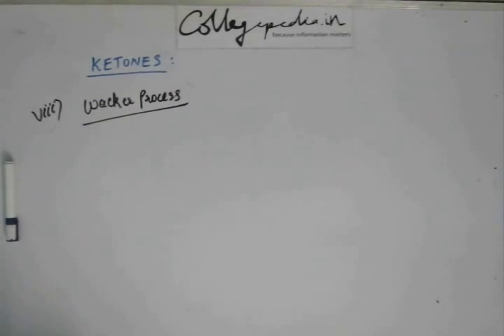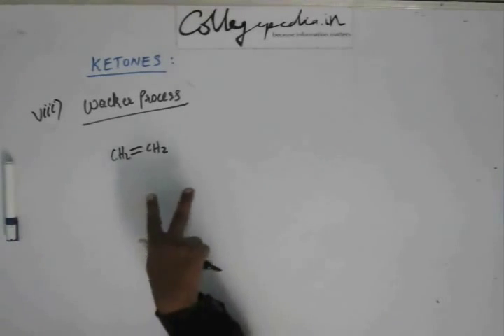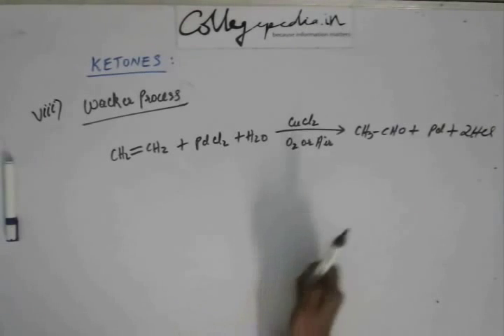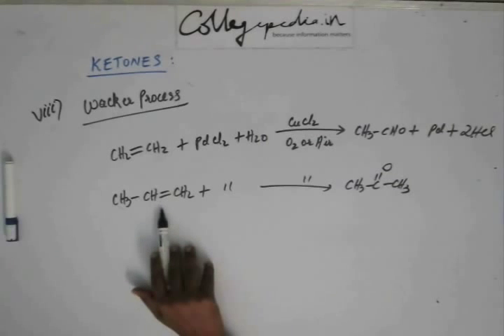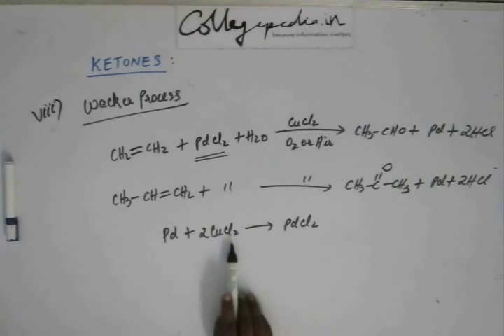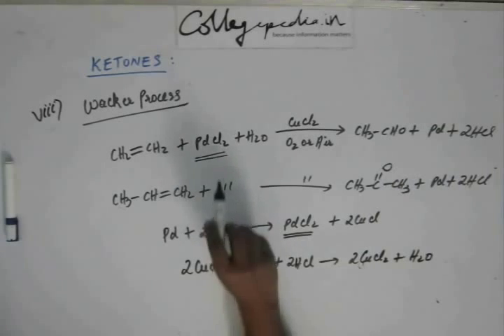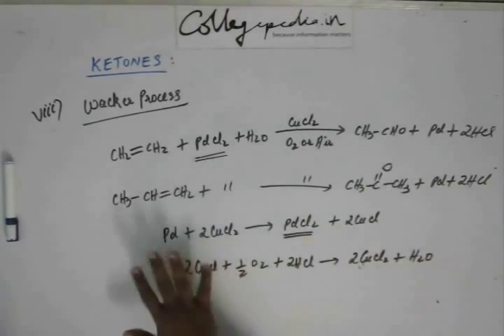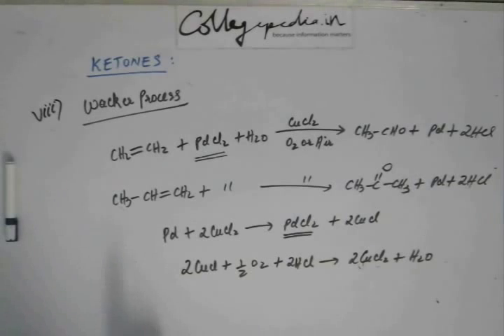Carbonyl Compound Lecture 18, Orgainic Chem IIT JEE (Preparation of Ketone Part 9 Wacker Process)